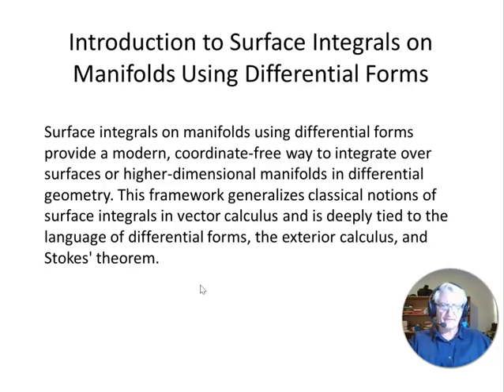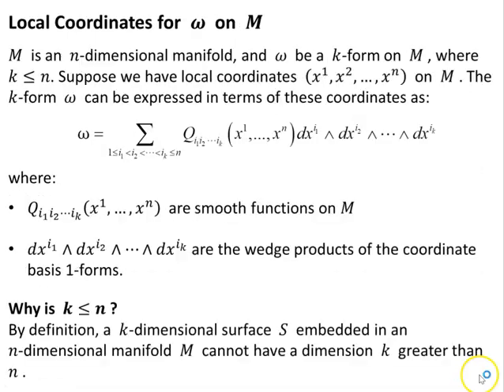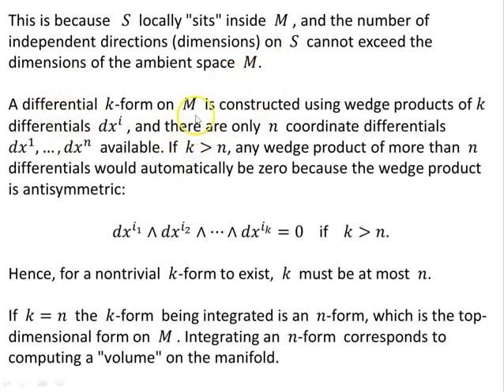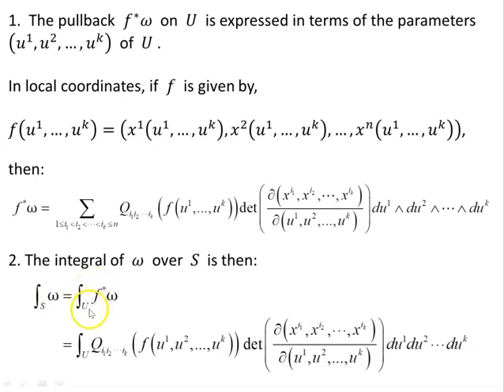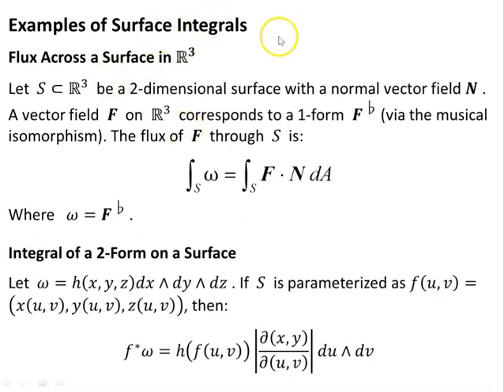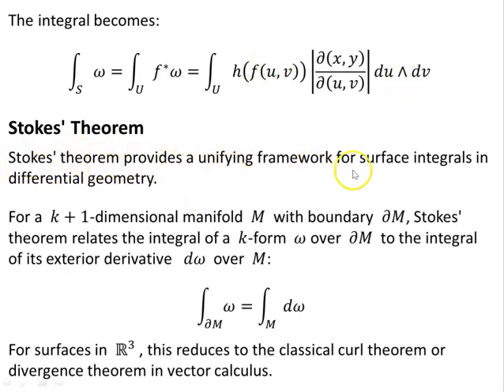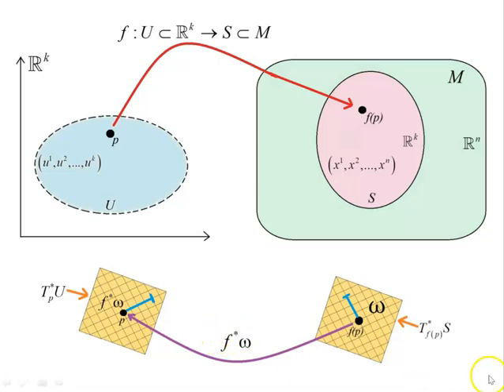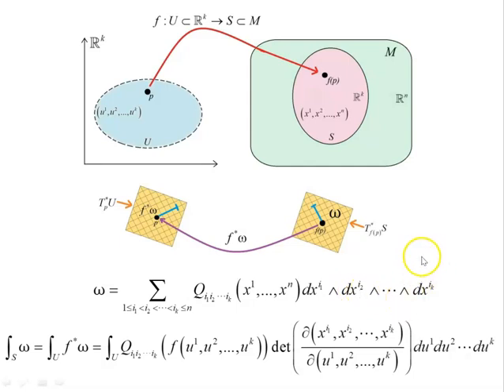Introduction to Surface Integrals on Manifolds Using Differential Forms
Surface integrals on manifolds using differential forms provide a modern, coordinate-free way to integrate over surfaces or higher-dimensional manifolds in differential geometry. This framework generalizes classical notions of surface integrals in vector calculus and is deeply tied to the language of differential forms, the exterior calculus, and Stokes' theorem.

Correction: At 14:41 the 2-form should read:  ω=f(x,y,z)dx∧dy. The basis 1-from dz should NOT appear in the expression as the question is about integrating a 2-form over a surface.